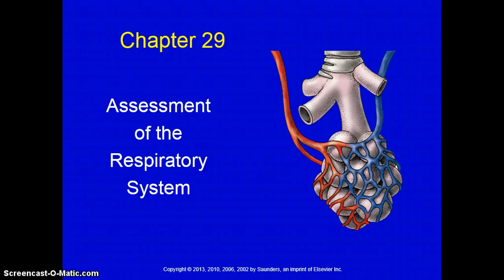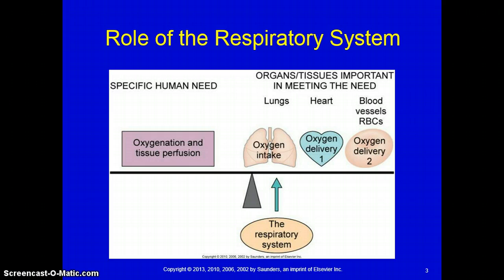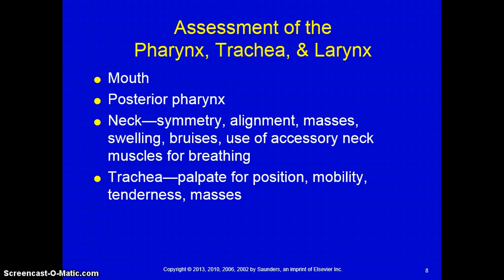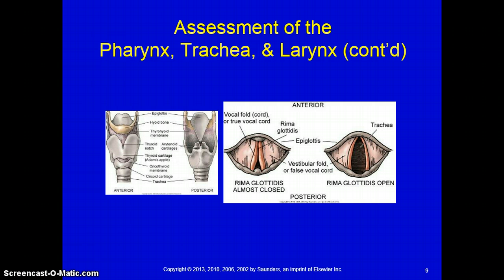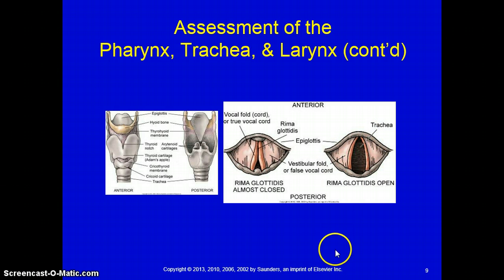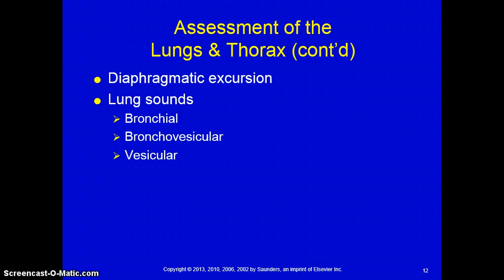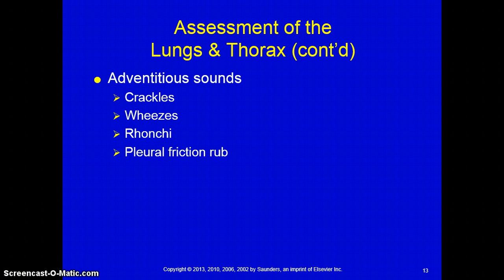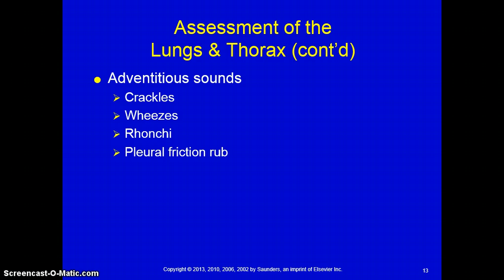Respiratory Assessment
Anatomy and Physiology of Respiratory System